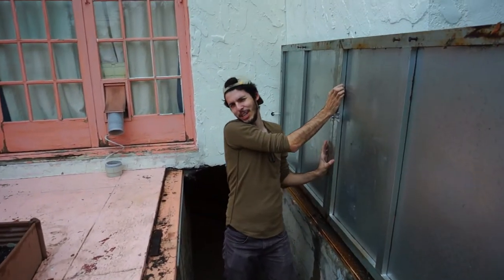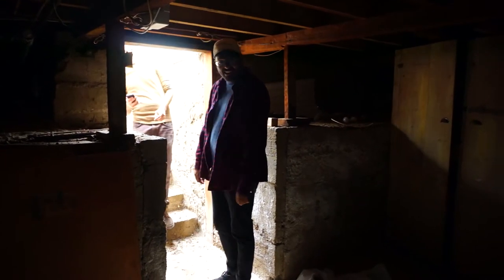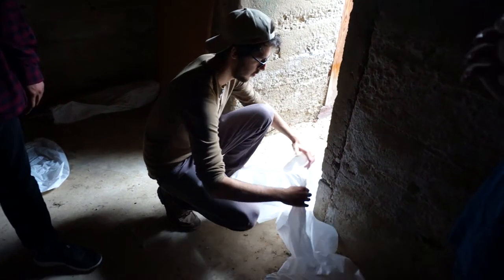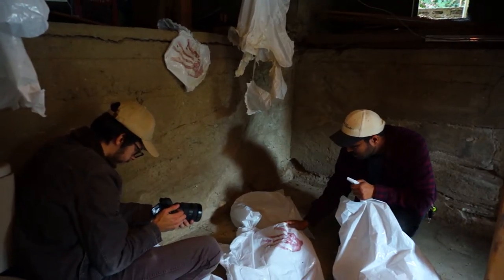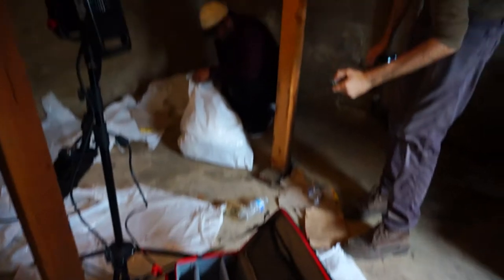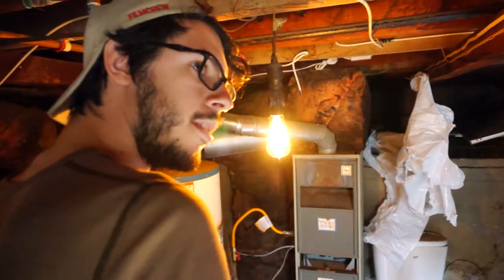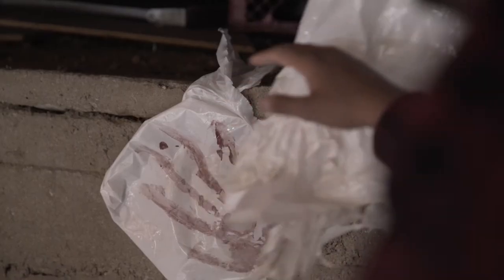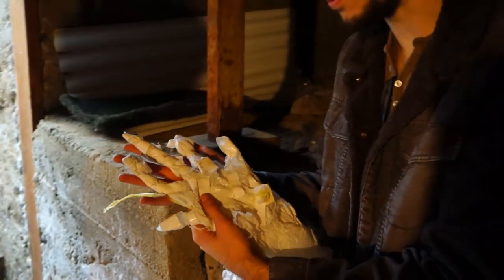The Making Of: Basement Bags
Short horror films and how to make them. This is a behind the scenes look into one of my zero budget horror films, Basement Bags.